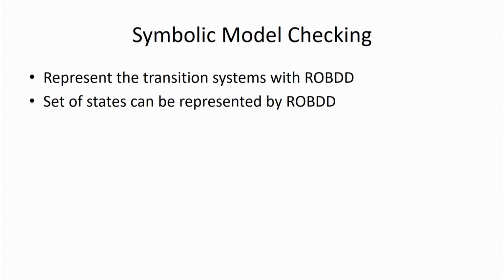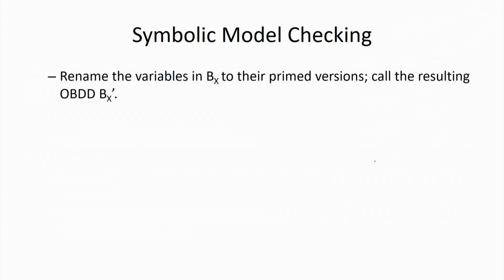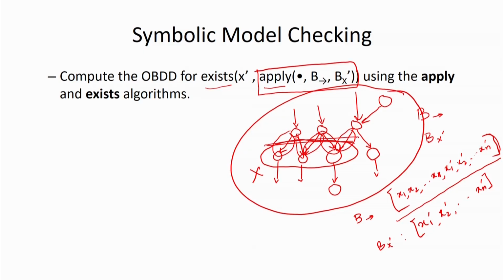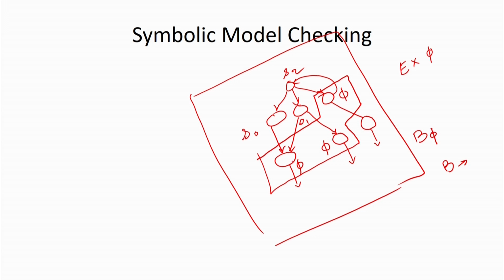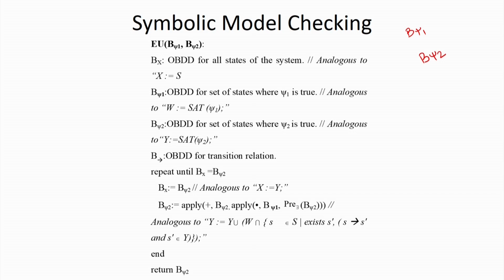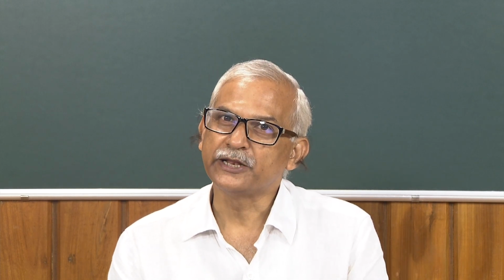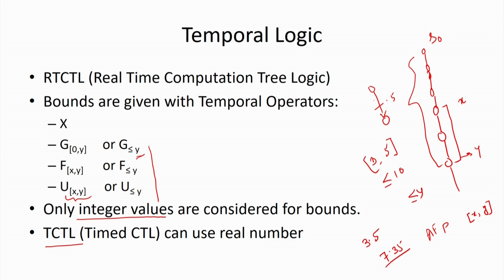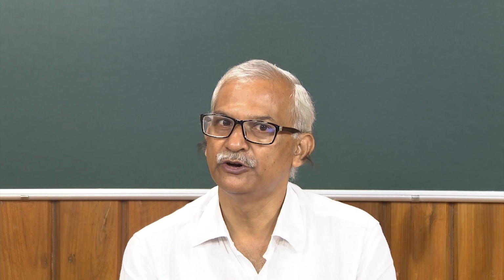Symbolic Model Checking